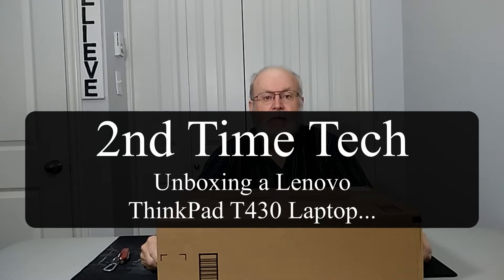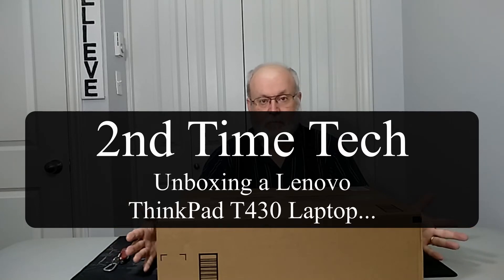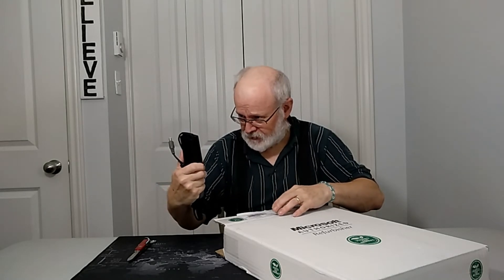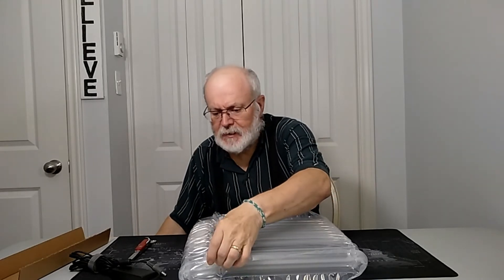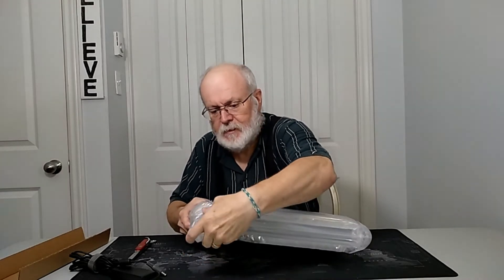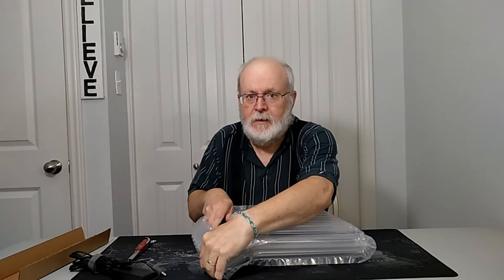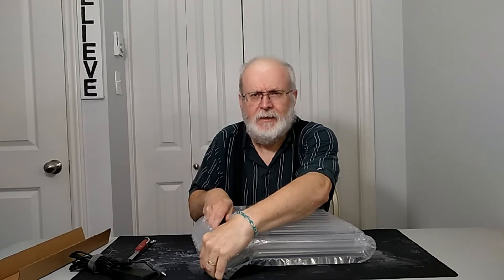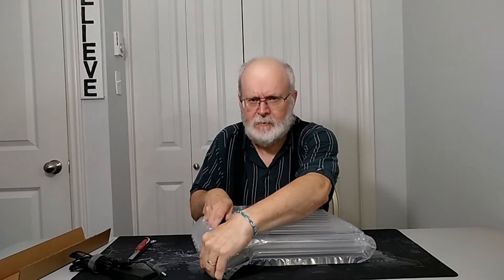Unboxing a Refurbished Lenovo ThinkPad T430 Laptop...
2nd Time  Tech

The program is called InSpectre from Gibson Research.

Amazon US

ThinkPad T430

Amazon Canada

ThinkPad T430